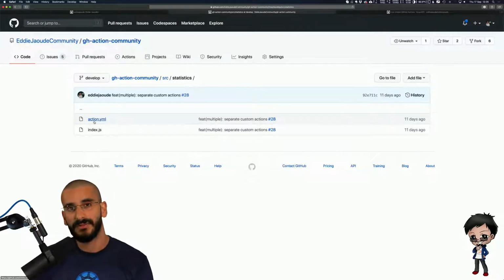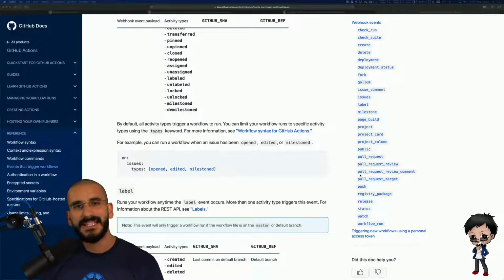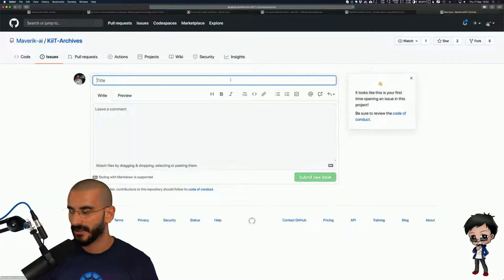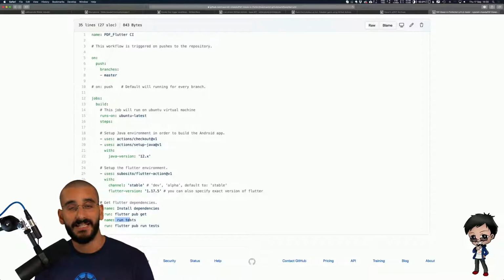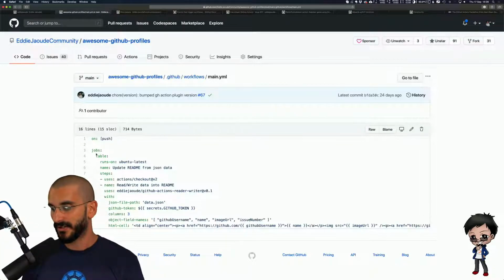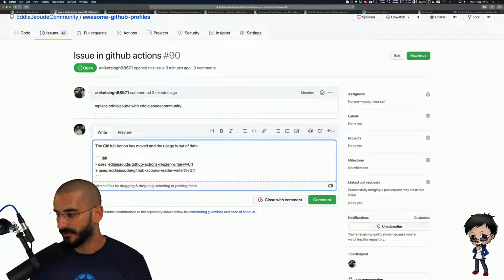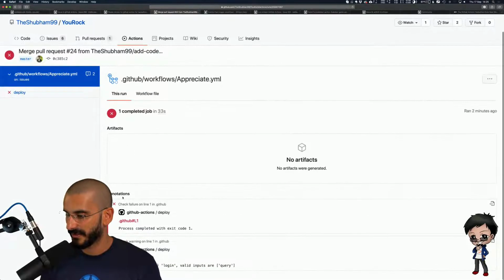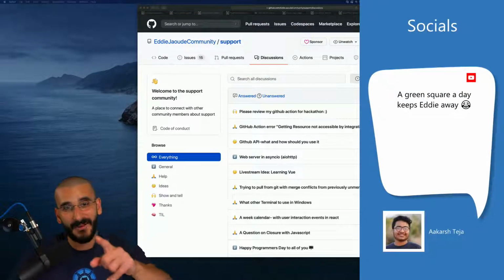GitHub Action hackathon by DevTo ends today! Lets look at some Actions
You still have time to get your GitHub Action done! GO GO!

GitHub Actions are individual tasks that, when combined, result in a custom workflow that’s all your own!

GitHub Actions allow you to automate and customize your software development workflows. Actions are located in the same place you store code, collaborate with peers, solve issues, and ship open source software — GitHub!

Whether you build a custom action or integrate an existing one into your workflow for the hackathon, we hope that you’ll walk away with a greater understanding of the value of GitHub Actions — for you and the open source community.

Automate your workflow from idea to production
GitHub Actions makes it easy to automate all your software workflows, now with world-class CI/CD. Build, test, and deploy your code right from GitHub. Make code reviews, branch management, and issue triaging work the way you want.

GitHub Action hackathon ends today! Lets look at some Actions